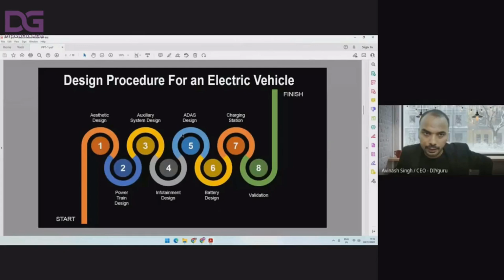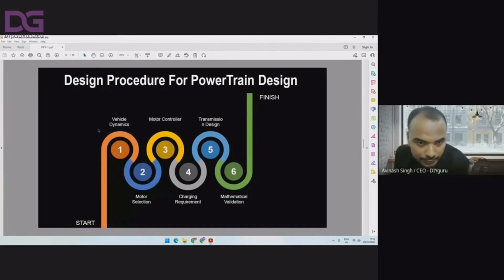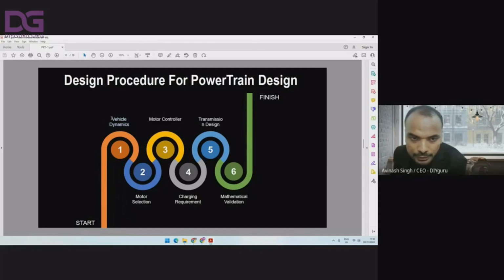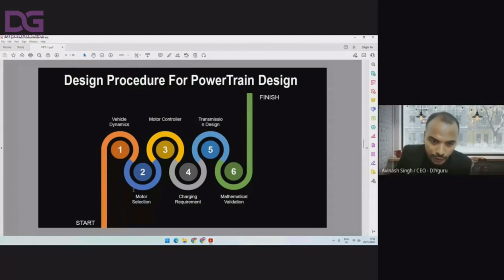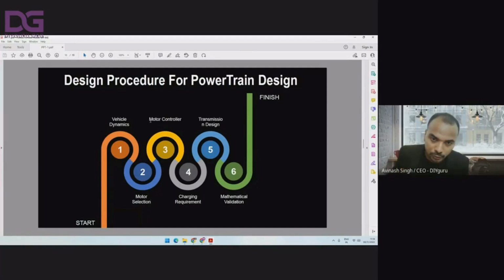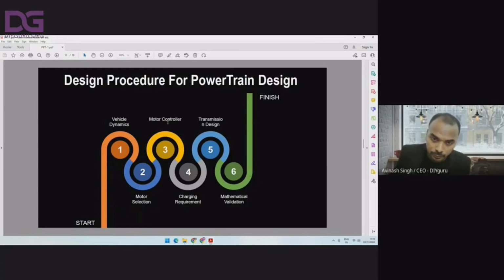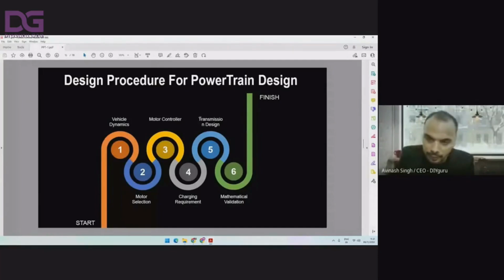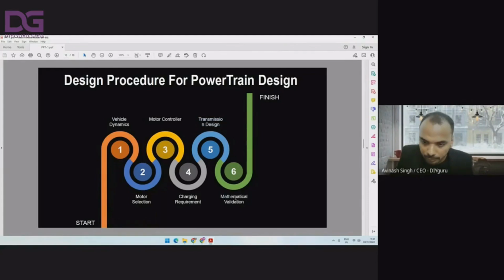Electric Vehicle Design Procedure Part 2: Powertrain & Motor Selection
In Part 2 of our Electric Vehicle Design Procedure series, we dive deep into the core of EV engineering: Powertrain Design. Discover why even electrical and electronics engineers must understand vehicle dynamics, how braking and acceleration cause massive weight transfers, and the exact step-by-step checklist for building an efficient EV powertrain.

We cover everything from choosing the right motor (PMSM, Induction, AC vs. DC) and matching it to a motor controller, to figuring out your charging infrastructure strategy and designing the transmission. Plus, we break down why EVs smash traditional IC engine vehicles in mathematical efficiency validation!

📌 Check out the DIY group course mentioned in the video for a deeper dive into vehicle dynamics simulations and software walkthroughs.

Chapter Timestamps
00:00 — Introduction: Transitioning from Aesthetic to Powertrain Design

00:13 — Step 1: Vehicle Dynamics & Calculating Motion Forces

00:46 — Managing Mass Transfer (Braking, Acceleration, & Center of Gravity)

01:17 — Step 2: EV Motor Selection (PMSM, Induction, AC vs. DC)

01:35 — Step 3: Matching the Motor Controller Parameters

01:54 — Step 4: Battery Charging Requirements (On-Board vs. Off-Board)

02:22 — Step 5: Transmission Design (Front vs. Rear Wheel Drive)

02:35 — Step 6: Mathematical Validation (EV Efficiency vs. IC Engines)